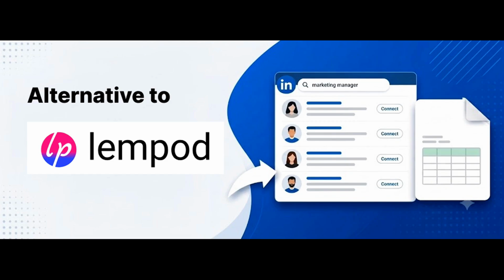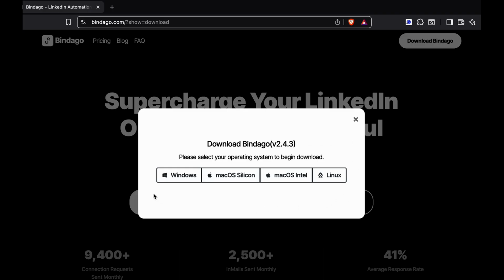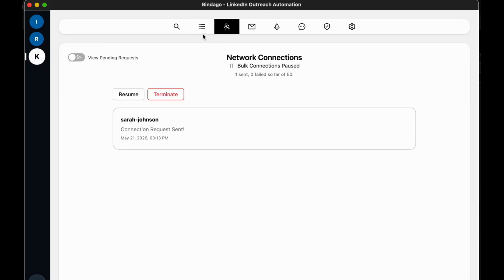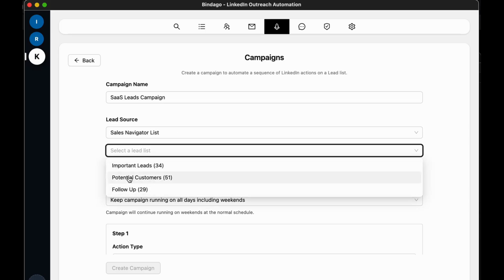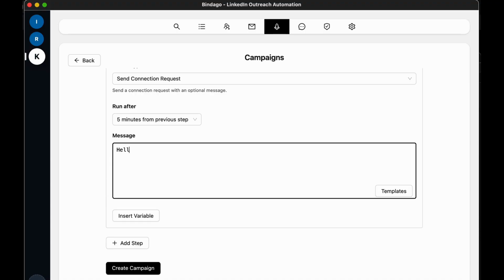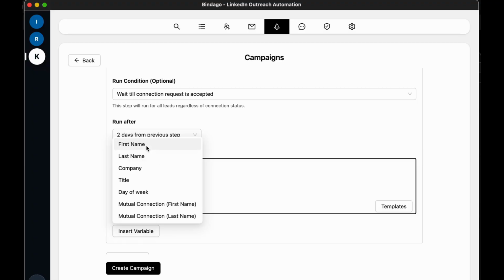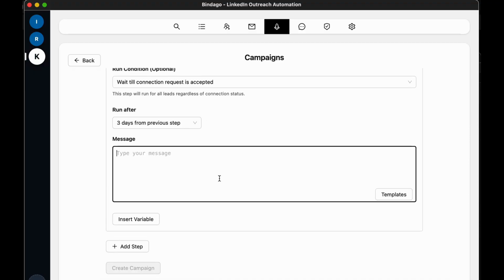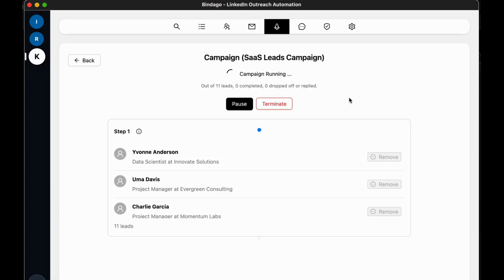Alternative to Lempod (Bindago)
If you are looking for a more secure and affordable alternative to Lempod, this video walks through how to use Bindago for LinkedIn outreach automation.

0:00 - Quick overview
0:14 - Downloading Bindago and getting started
0:53 - Connecting your LinkedIn account
1:33 - Composing a LinkedIn drip campaign
5:09 - Save and Start the Campaign